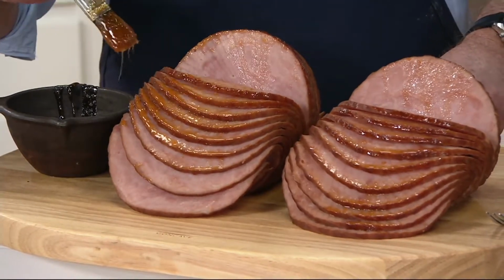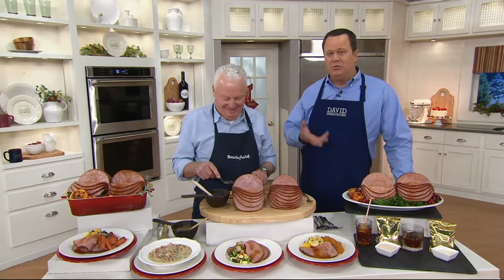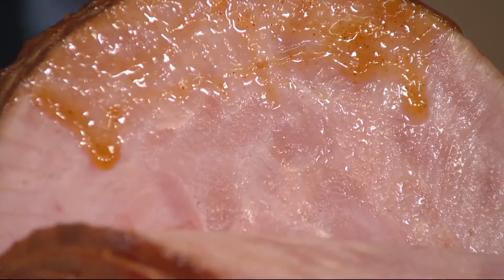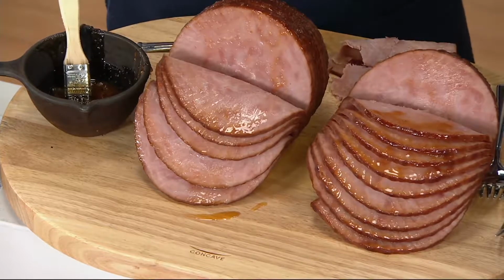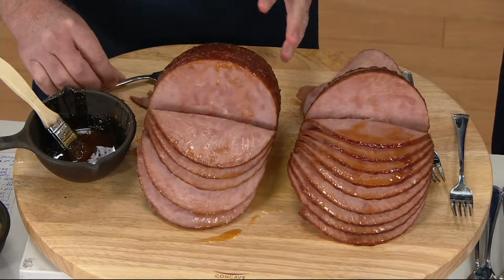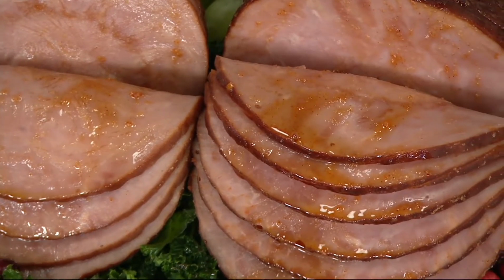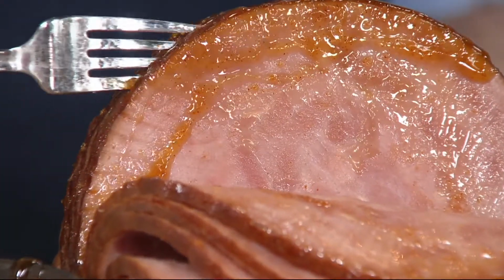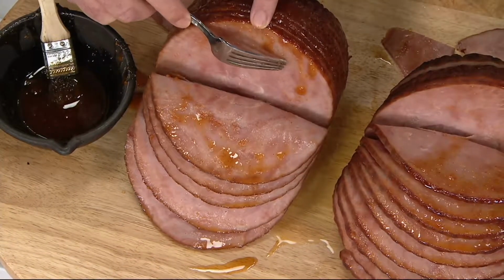Smithfield (2) 3-4-lb Spiral Sliced Boneless Hams W 2 Glaze Packs on QVC